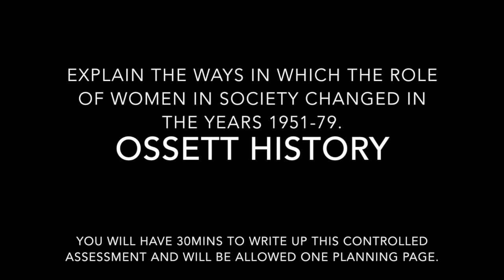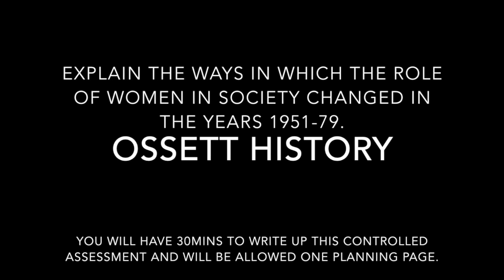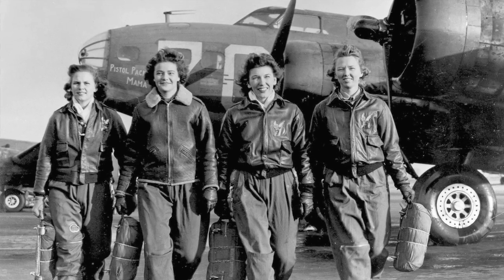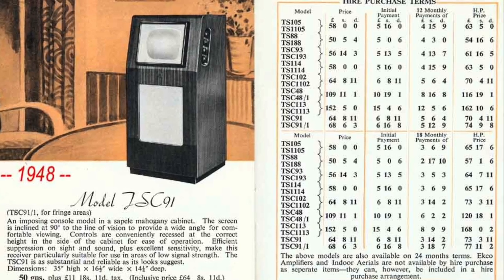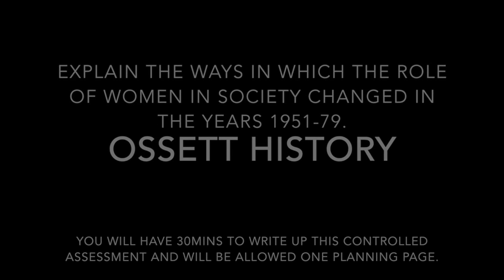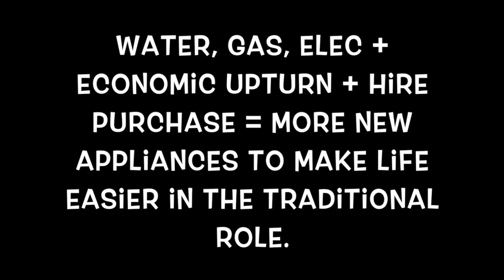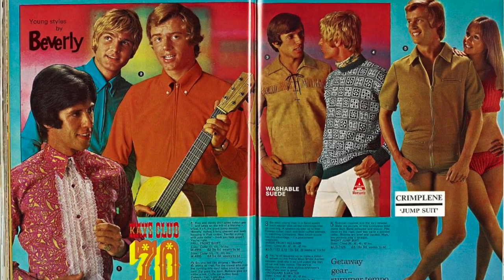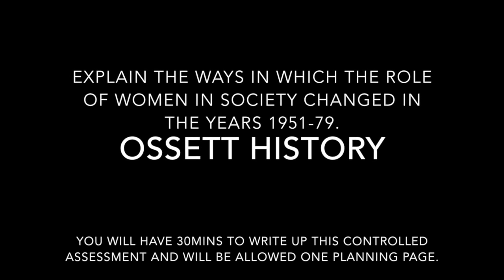1951-79 Women's Status in Society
This video is about 1951-79 Women's Status in Society